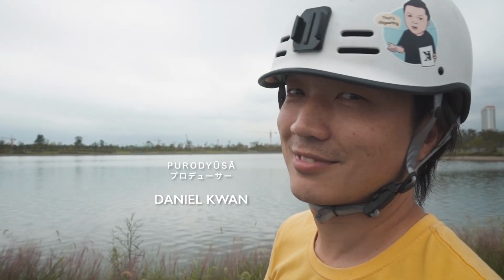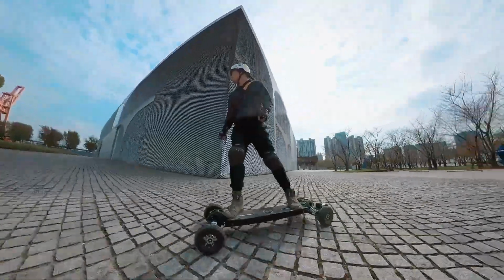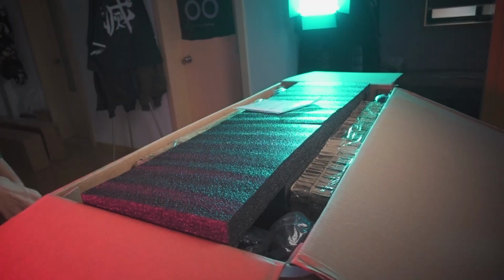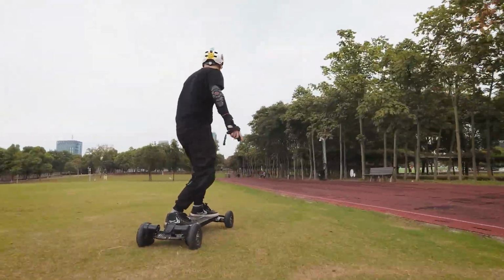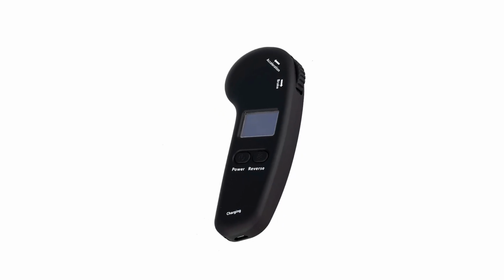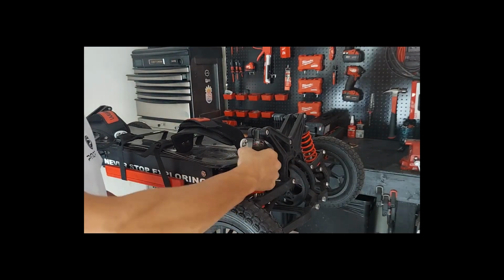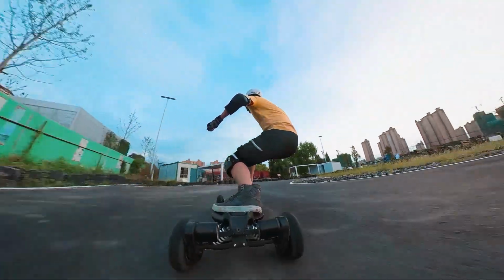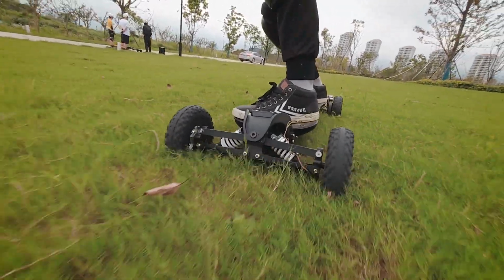The Most Comfortable Electric Skateboard – Propel Endeavor Pro/S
The Propel Endeavor is a truly unique line of electric skateboards that's more off-road capable than the vast majority of all-terrain boards. But at what cost?

00:00 Intro
00:25 EcoFlow DELTA mini
01:46 Propel Endeavor's independent suspension
05:45 Propel Endeavor's long range
10:22 Propel Endeavor's portability
14:57 Should you get the Propel Endeavor?